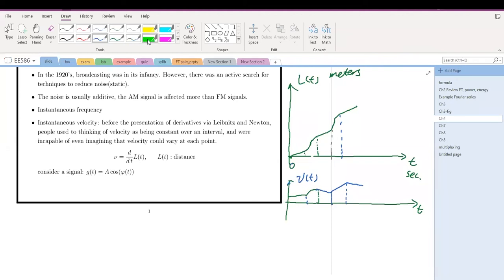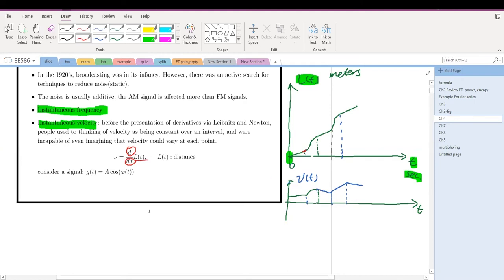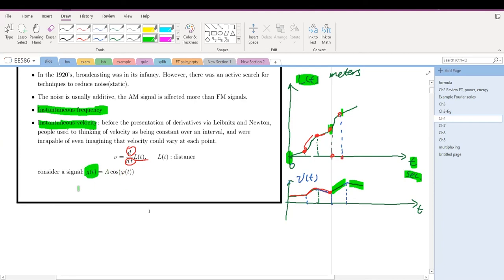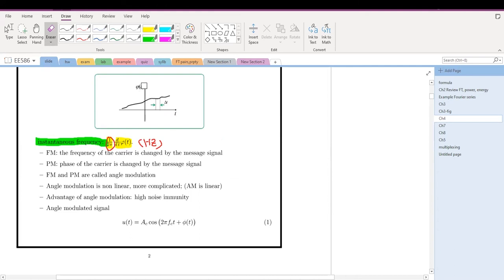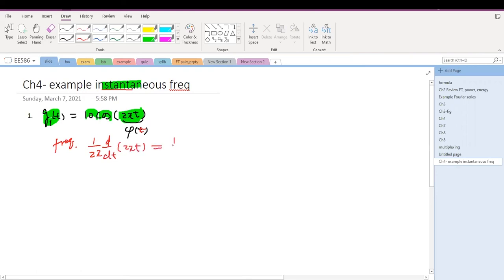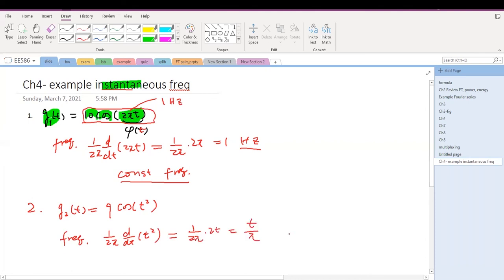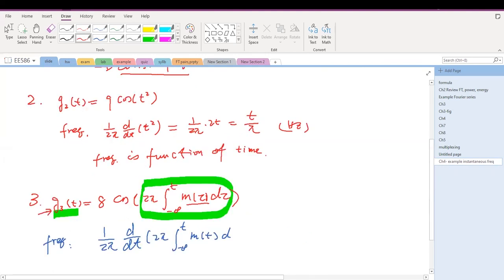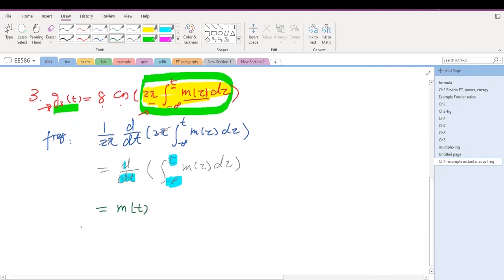Intro Communication Systems --- ch4 instantaneous frequency